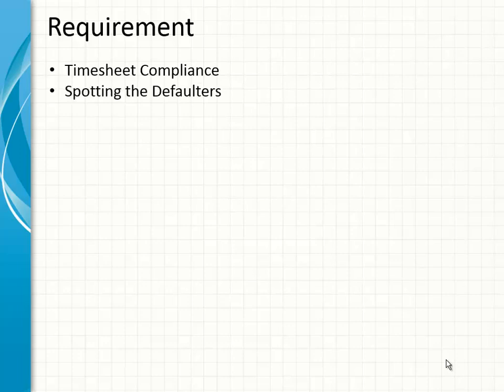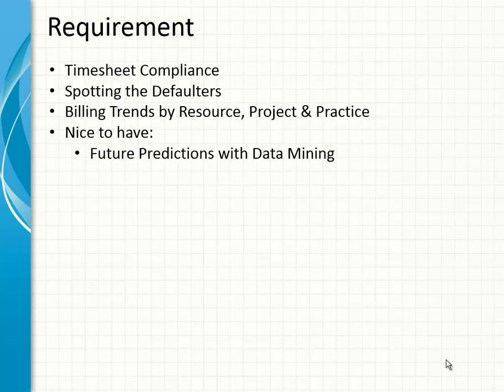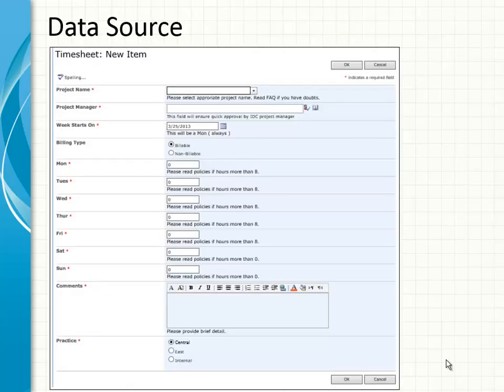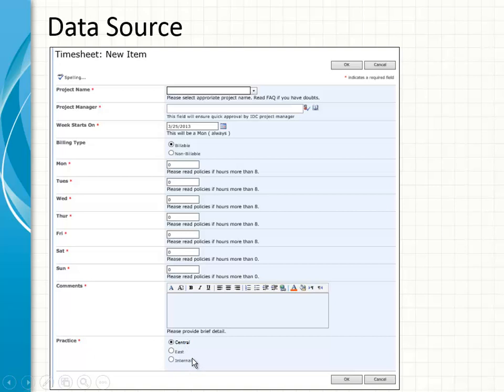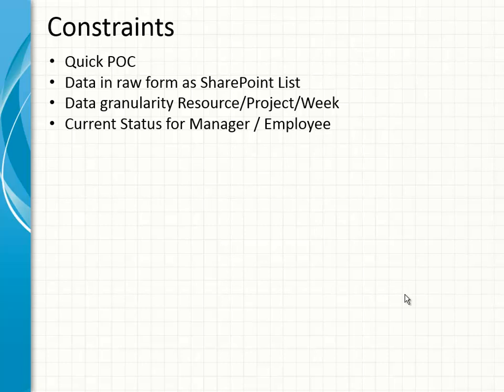PowerView Use Case